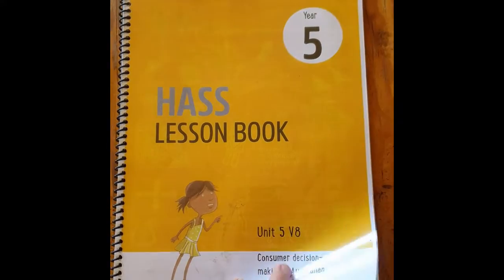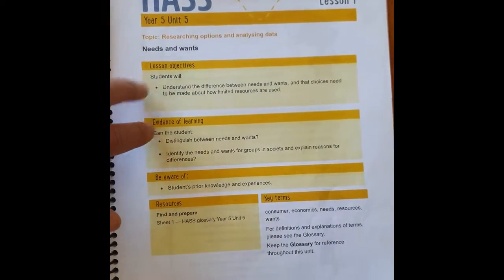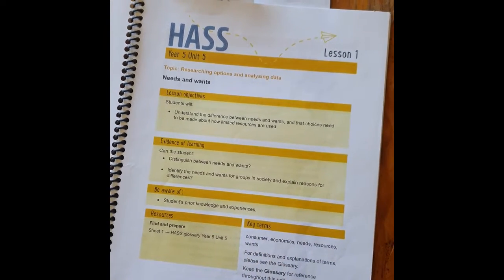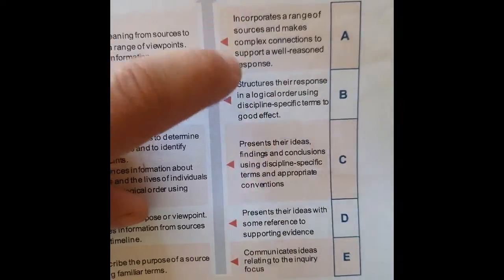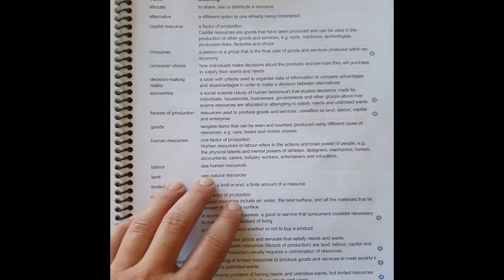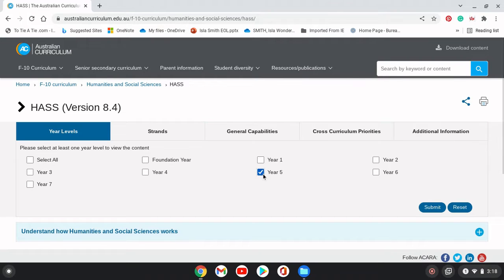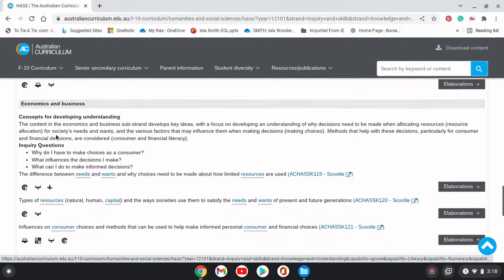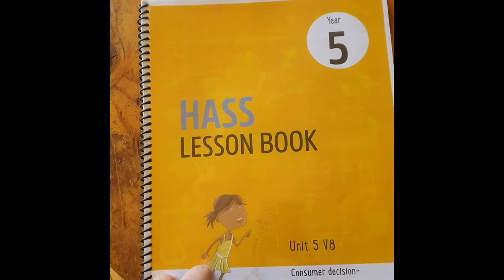Owning the Curriculum: Part 1 - Understand the curriculum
Our main task as home tutors and governesses is to make the lessons we are given relevant to our students. So in this series of videos, I'm talking about how to own the curriculum you're given and make it your own.

Edit: The last section of this video didn't export properly. My editing software has been throwing hissy fits, so it cut out the audio at the end of this. It's only a short section of me telling you to have a look at the GTMJ, though.